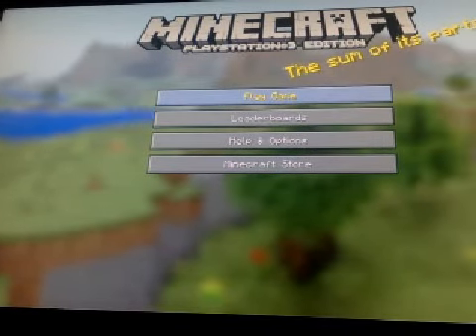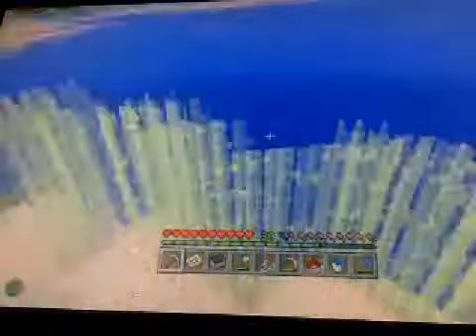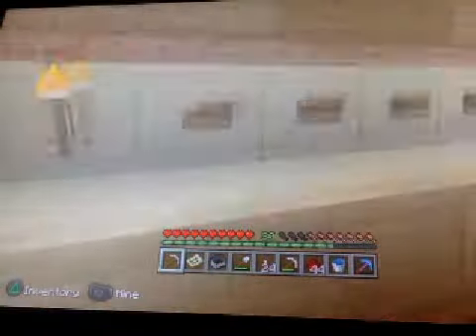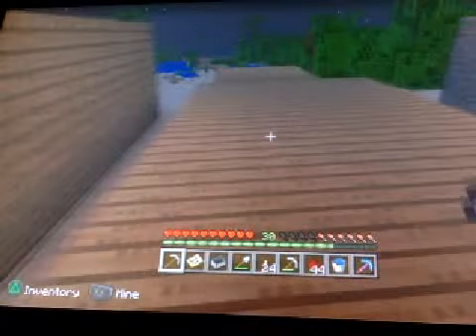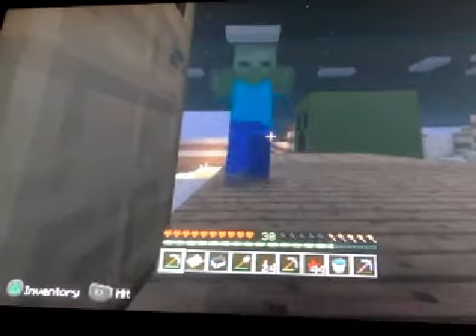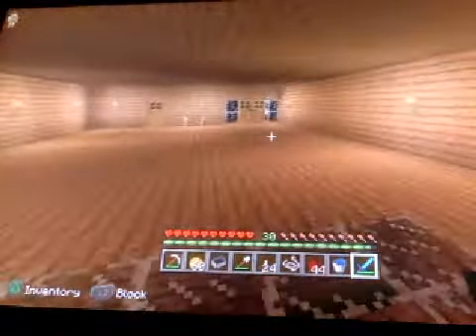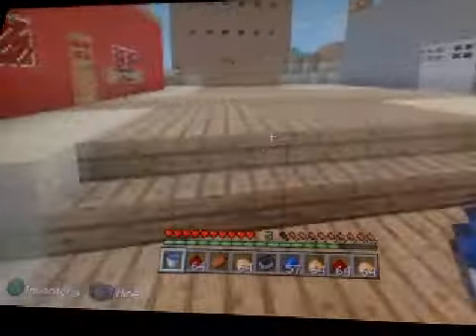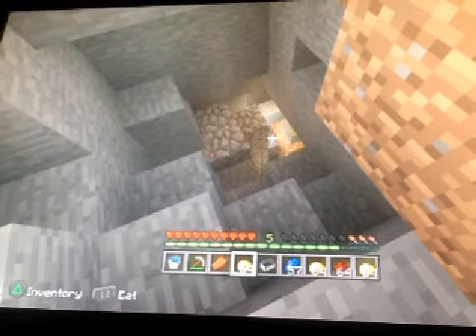Minecraft Lets Play (PS3) Above Ground Catch Up ep 2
Second installment of PS3 Minecraft Let's Play and I show off what I have done to improve the above ground. Look out for my next video to show off what I found underground. (Strongholds, Abandoned Mine Shafts, Ditches.